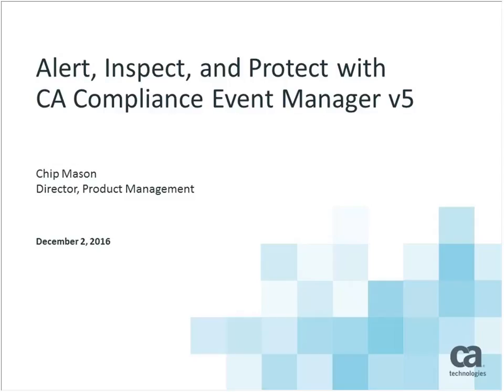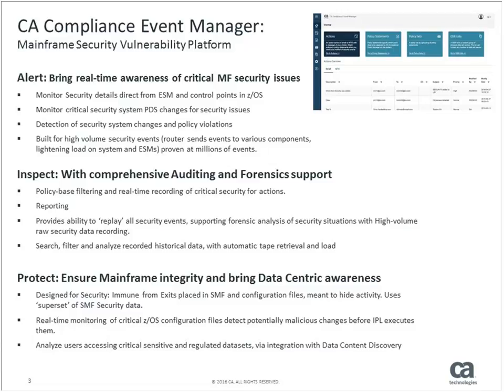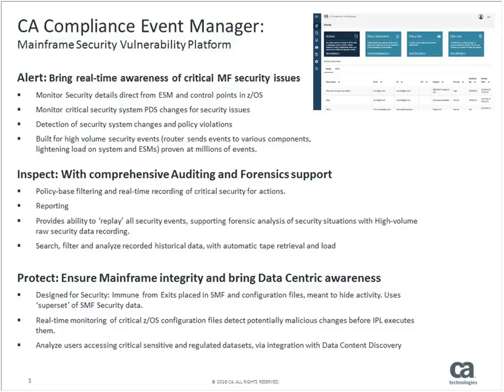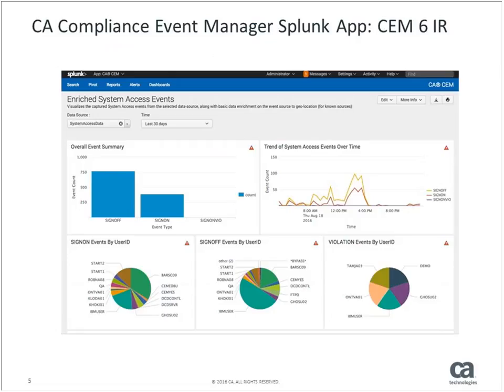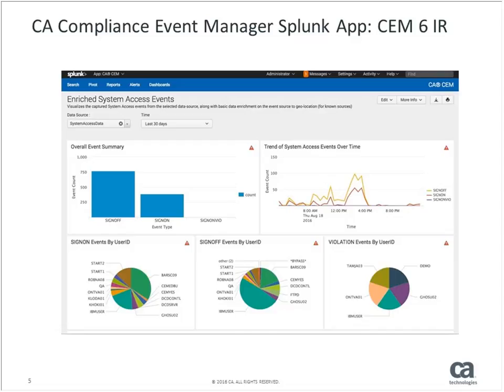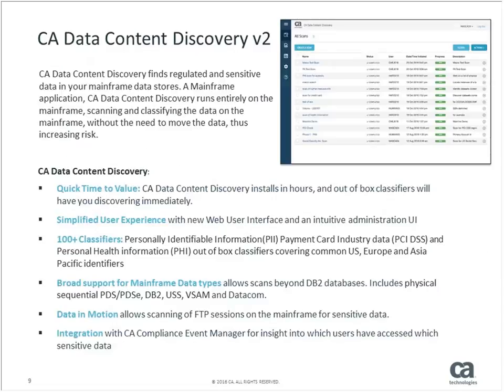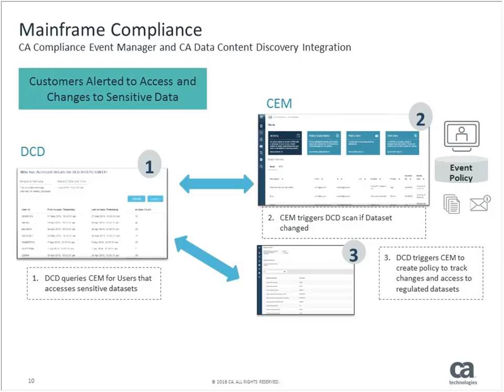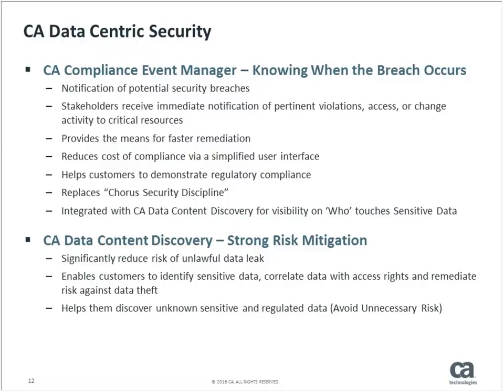Alert, Inspect and Protect with CA Compliance Event Manager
A Compliance Event Manager provides key stakeholders with real-time notifications of potential security breaches on the mainframe to enable a faster and simpler mediation of negative security events. The solution alerts, inspects, and protects your most mission essential assets to keep the business secure.

Watch this "No-Fail Friday" replay to learn how CA Compliance Event Manager:

- Identifies and accesses security events, including system start and stop, security system modify, logon/ logoff, account administration, policy administration, IBM® z/OS® USS users, and z/OS USS file access
- Seamlessly monitors in real-time entire system-security records, security configuration controls, and system data sets on the mainframe
- Offers sophisticated data gathering and data warehousing processes on all of the data collects